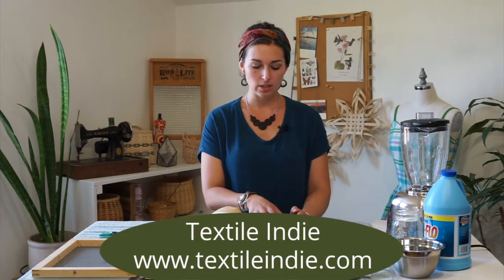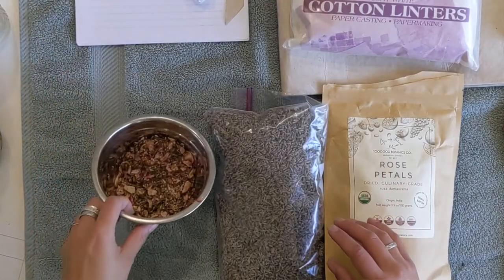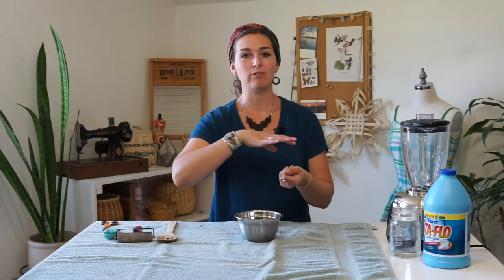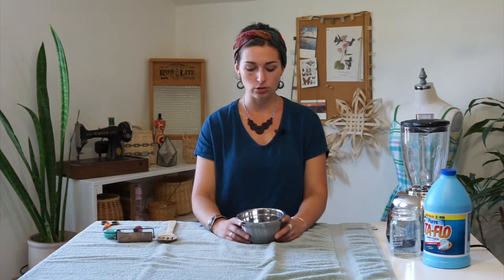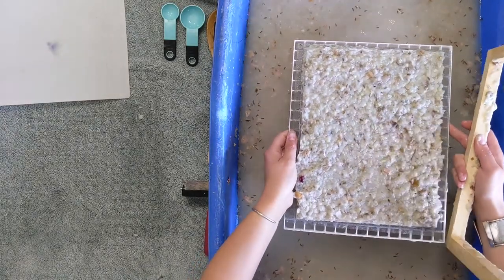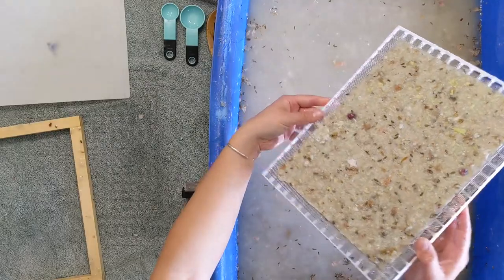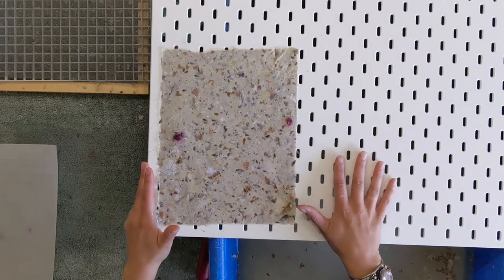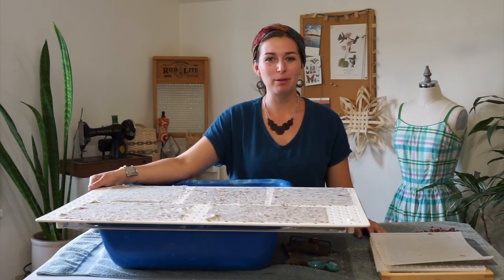Making Handmade Paper with Flower Petals [DIY Tutorial]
Learn the art of making handmade paper with flower petals embedded for a unique look.

Tools and materials:
- Blender (preferably one use only for crafting)
- Liquid starch
- Scrap paper
- Towels
- Drying frame - window screen, grating
- Flower petals (natural)

Chapters:
00:00 Materials and worksurfaces
02:44 Flower petals
03:50 Creating paper slurry
11:44 Dipping paper
14:14 Pressing freshly dipped paper
16:16 Adding petals after dipping
19:00 Experimenting dipping paper
19:45 How to dry hand-dipped paper